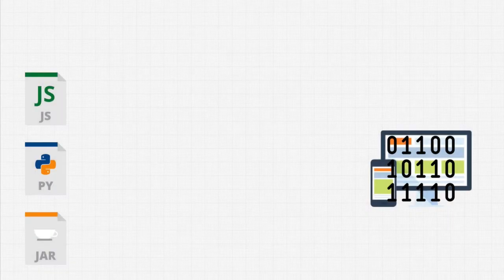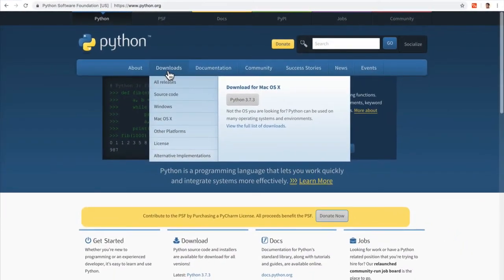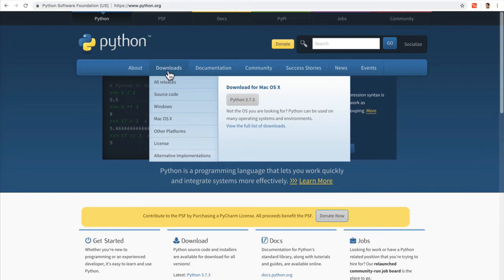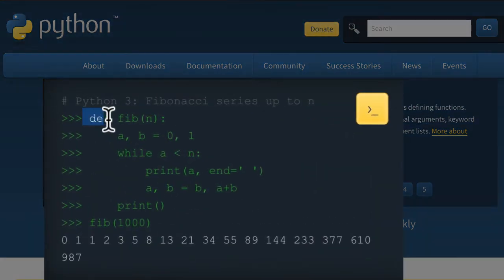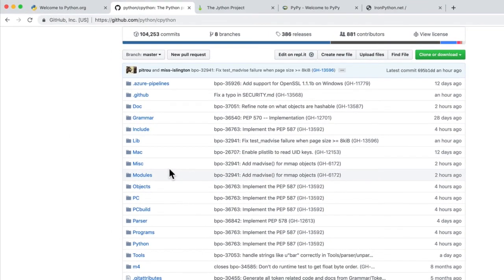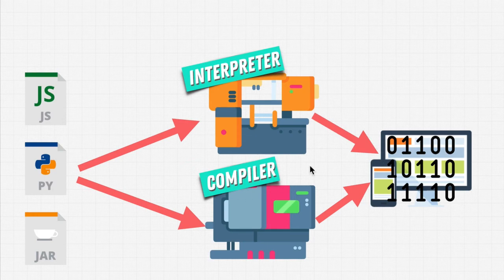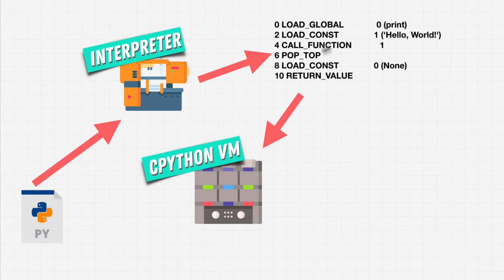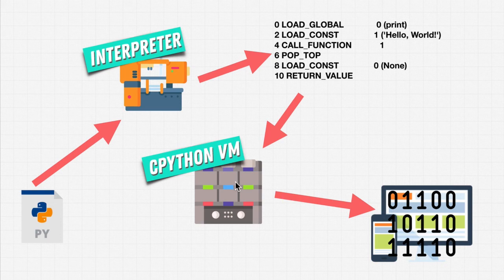2.Python Interpreter / python beginner to master / full course / Learning Course.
Python Interpreter / python beginner to master / full course / Learning Course.

python beginner to master
python  full course
Learning Course.